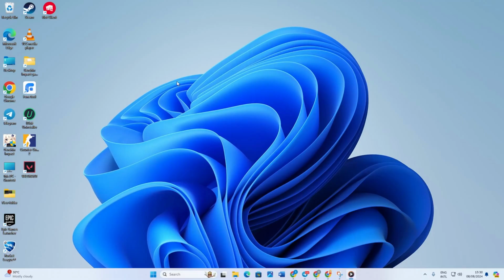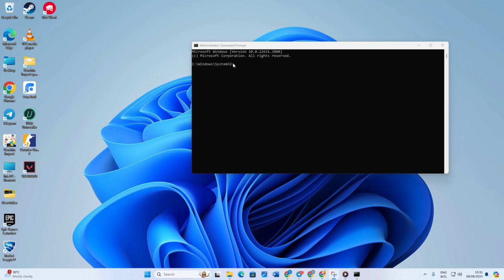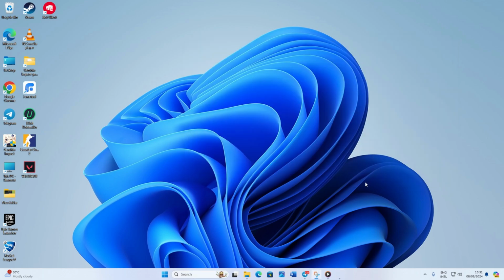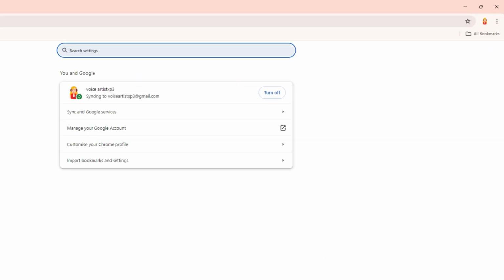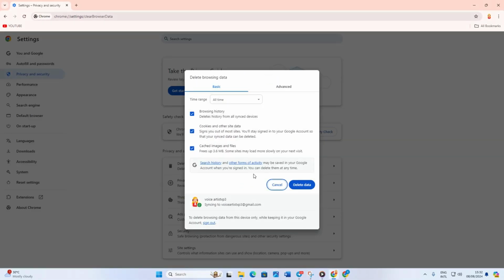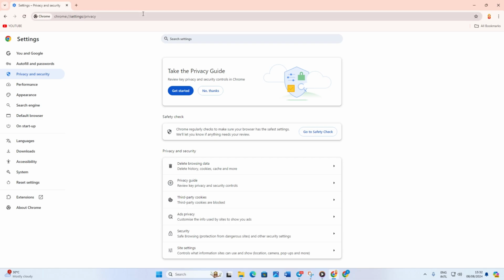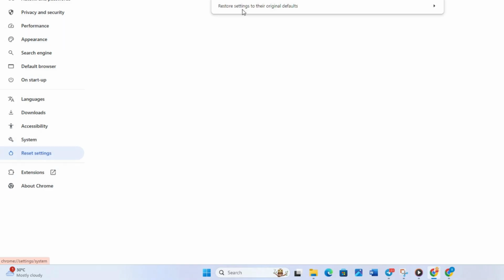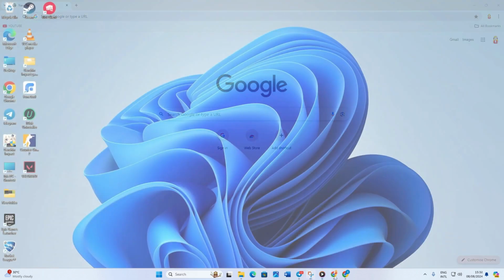How to Solve Chrome Extensions Not Working/loading issue | Chrome Failed to Load Extension Error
Is your Chrome Extensions not working or loading? No need to get worried! This can be fixed and In this solution video, I've shown why your Chrome Browser extensions are not showing and how you can repair extensions not loading error in your Chrome. There could be many reasons behind a Chrome Extension link not working on your device but there's no denying the problems it causes. So if extensions are not showing up in your Toolbar, you'll want to fix it right away.

This video will try to resolve the Extensions not starting-up error in your Chrome so you just need to follow me till the end!

The Command shown in the Video: taskkill /im chrome.exe /f

00:01- Video Intro
00:15- Solution 1: End Task
00:41- Solution 2: Clear Cache & Cookies
01:11- Solution 3: Reset Chrome
01:38- Solution End